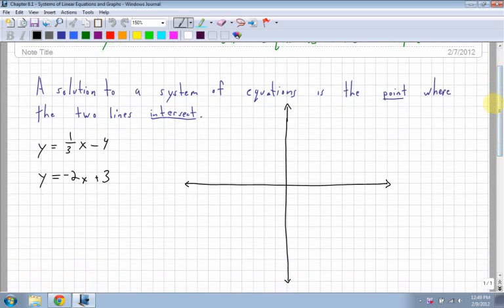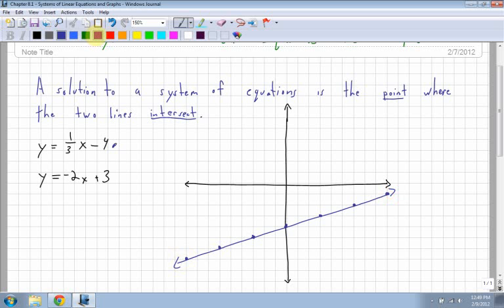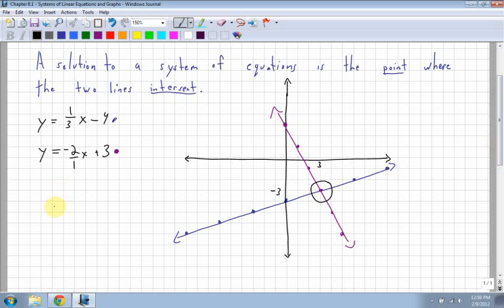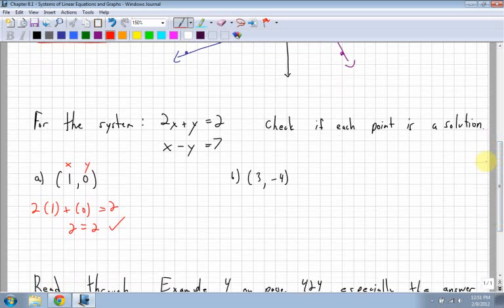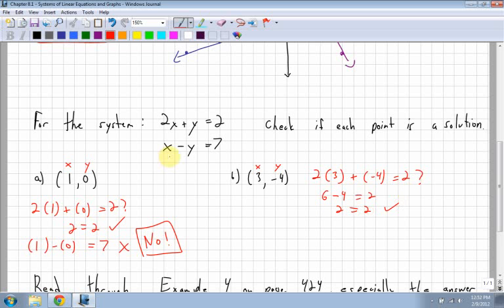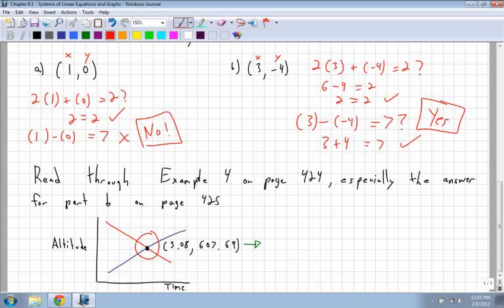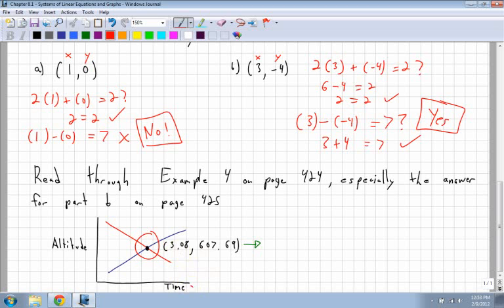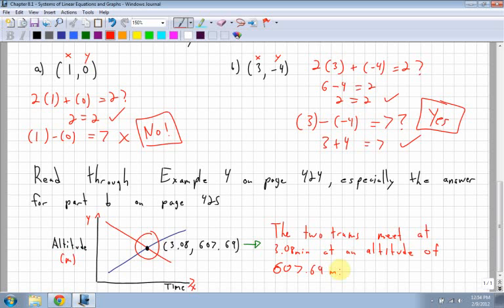Foundations of Math and Pre-Calculus 10 Section 8.1 Systems of Linear Equations